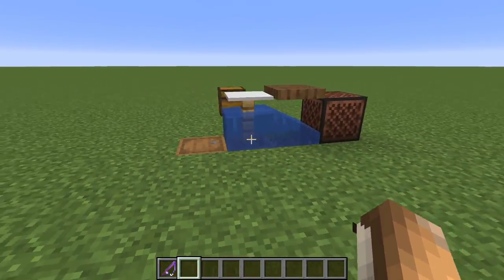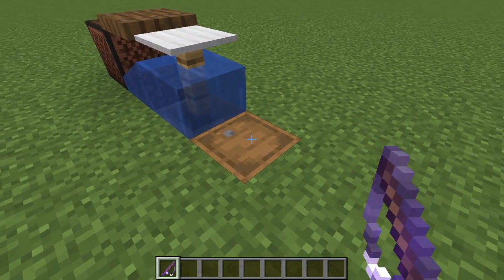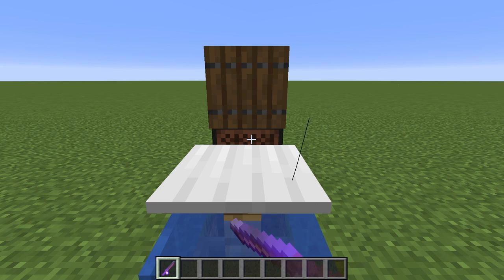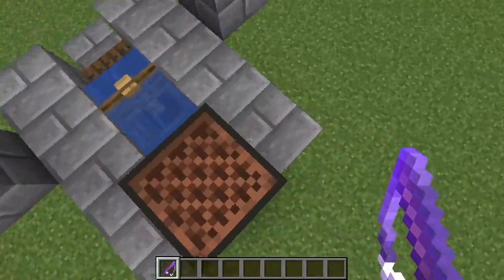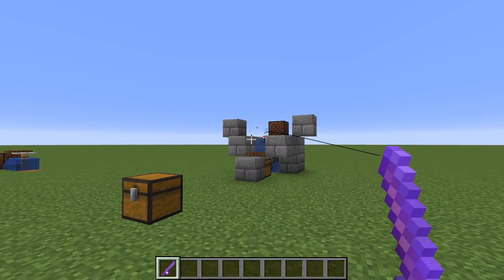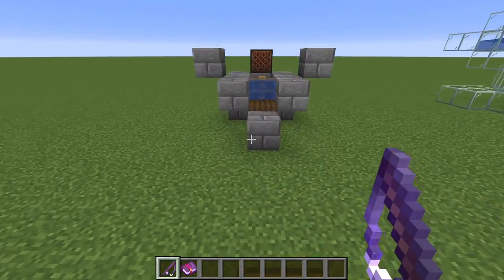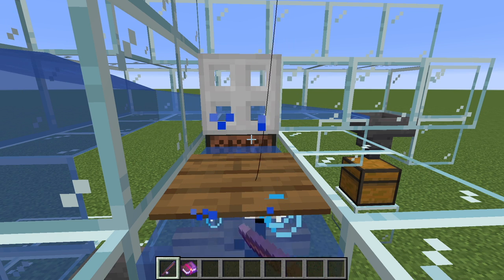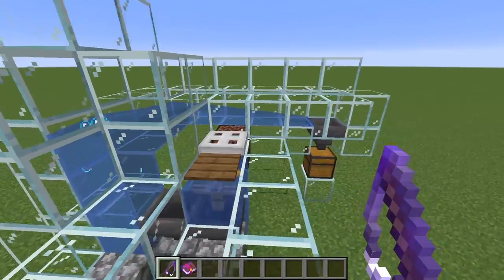3 AFK Fish Farms for Minecraft!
Hello Owl Family! Today I am going to show you 3 easy quick Fish Farms for your own Minecraft 1.15 worlds! There will links to videos explaining on how to build these! enjoy! its a simple tutorial!

**BUILDS MENTIONED**

I play games such as Indie, Horror, Fantasy and Adventure games! I also do vlogs and fun adventures around the world. So if you want some great gaming content with some regular life content!